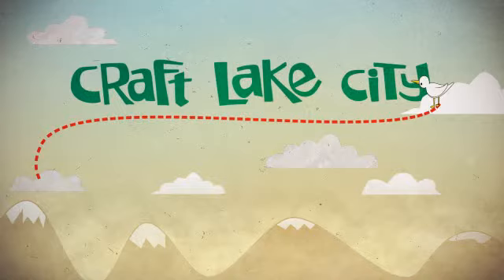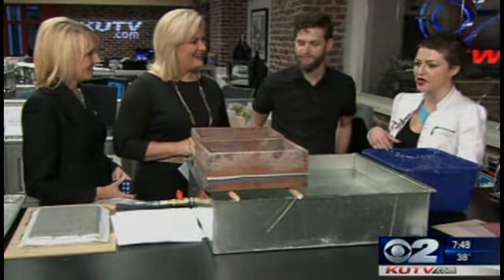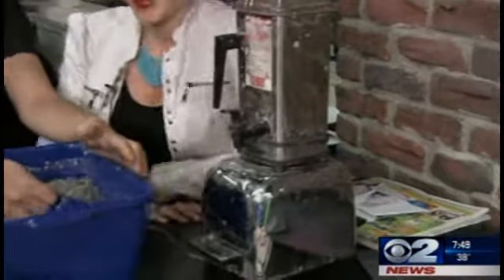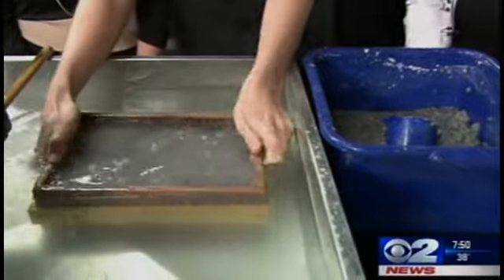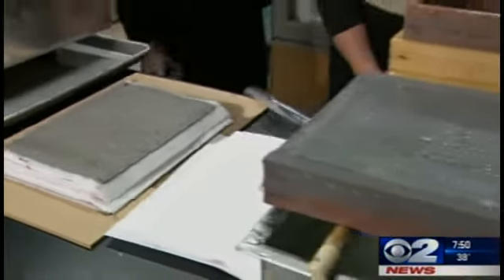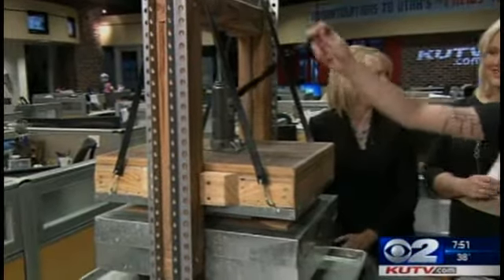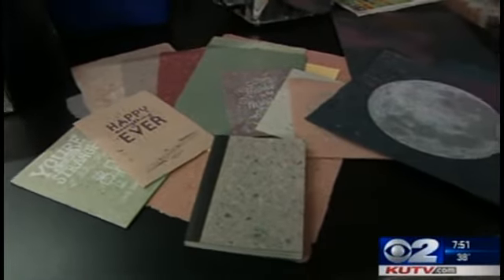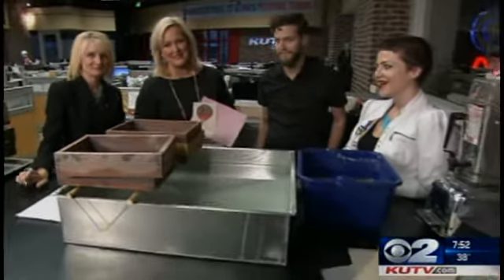Craft Lake City 2013: Making Paper With Brady Burrows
SLUG Magazine's Ischa B. drops by 2News with Brady Burrows to talk about the Craft Lake City DIY Workshop happening at The Mandate Press. (11/3/13 - 2News: KUTV/CBS)